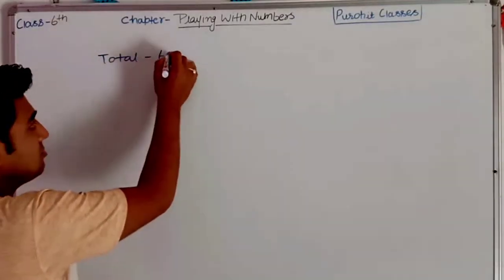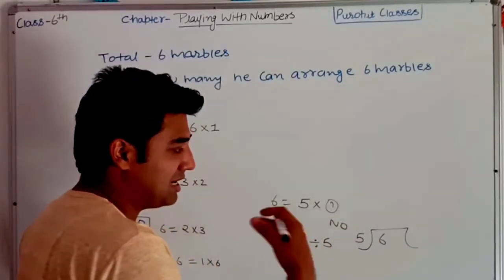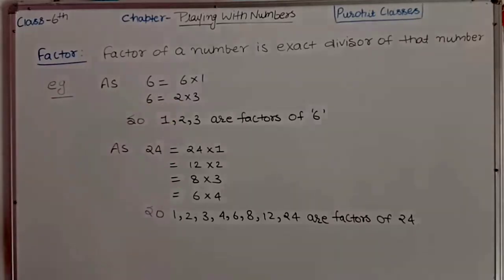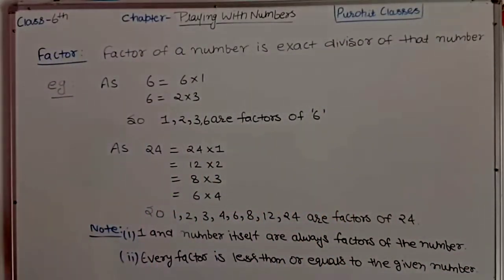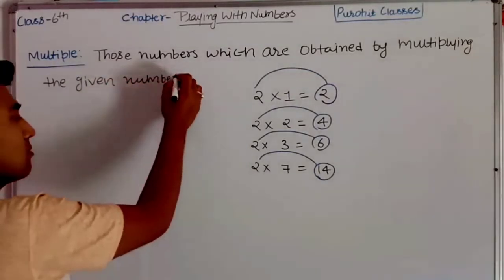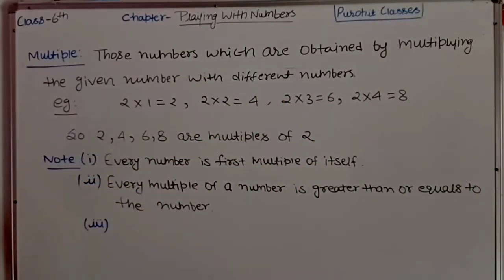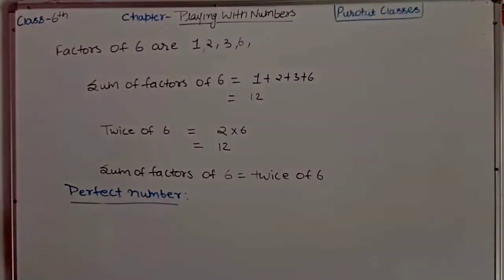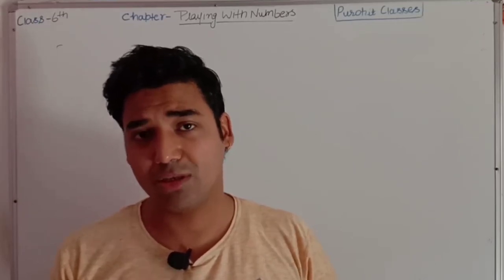Class 6th -chapter-Playing with Numbers-video-01